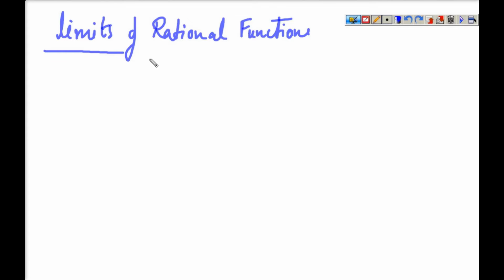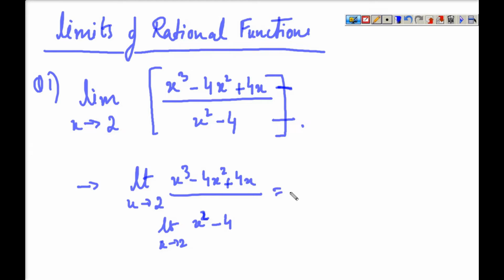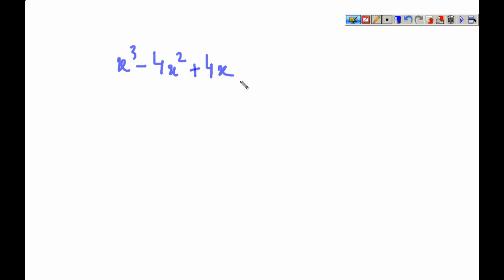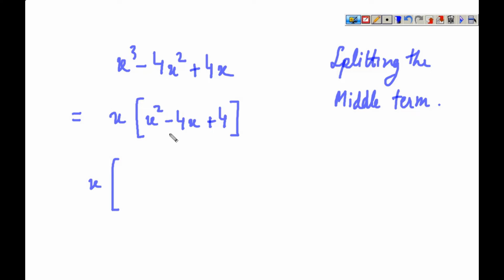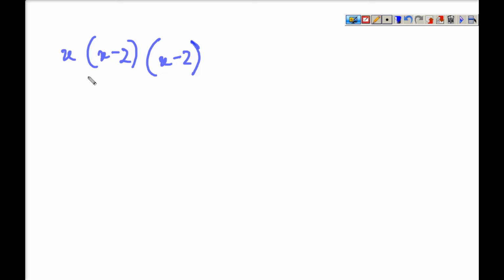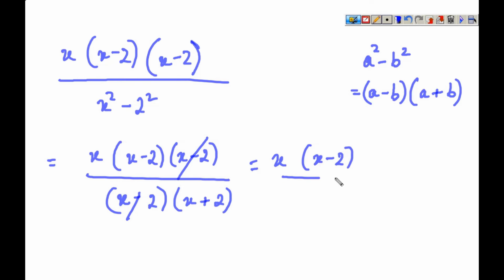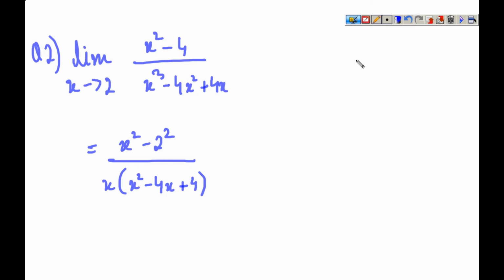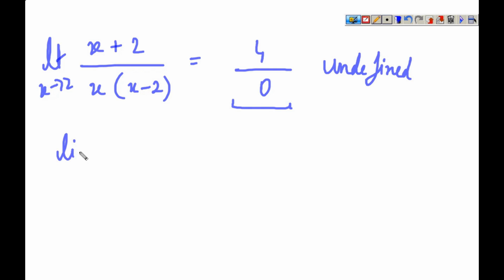Limit of rational functions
In this video I solve questions based on rational functions.

Reviewed by
Babisha P